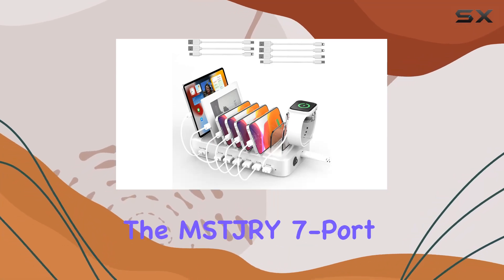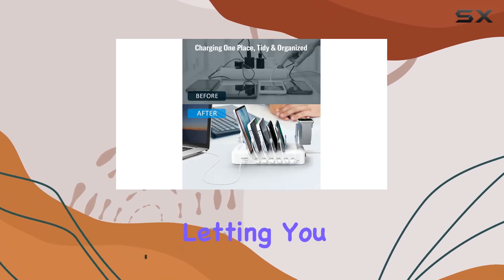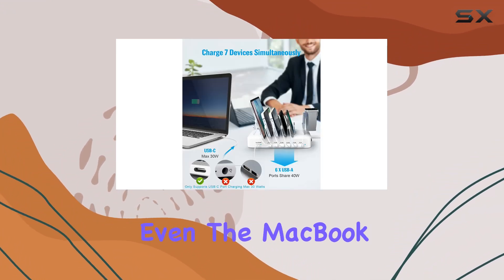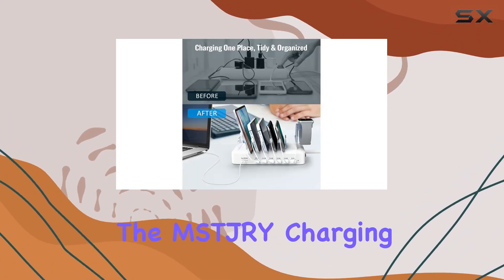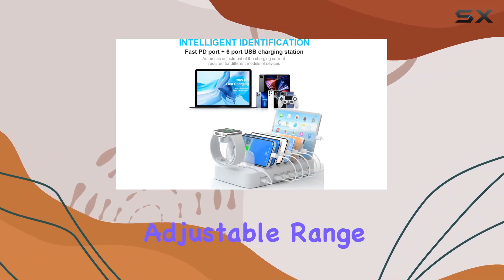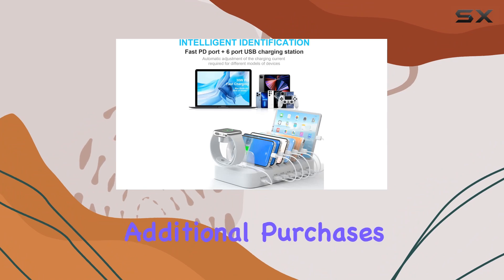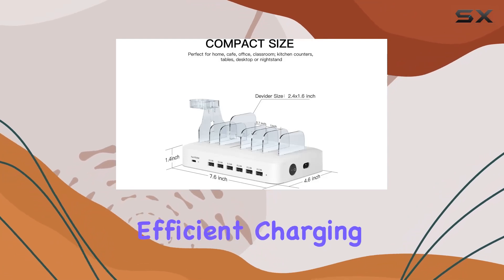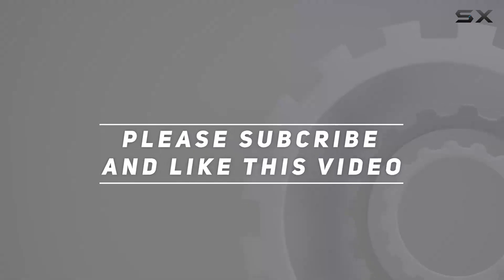Efficient Charging Hub for Apple Devices | MSTJRY 7-Port USB C Charging Station Review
0:00 Intro
0:06 Review

Things that we mentioned in this video:
Charging Station for Multiple : B0C698XXYQ